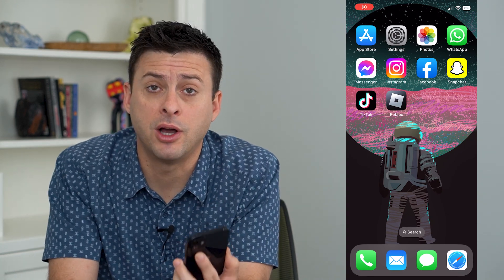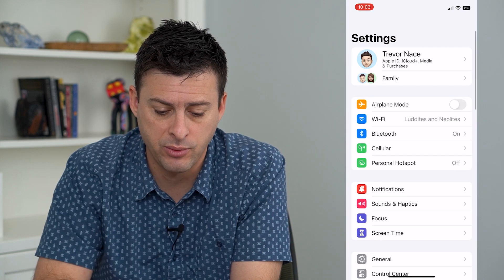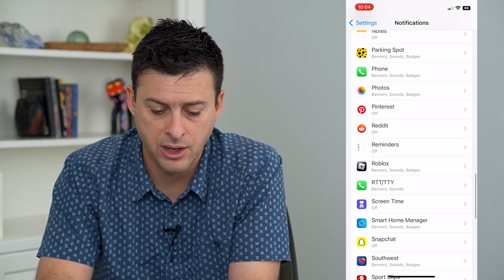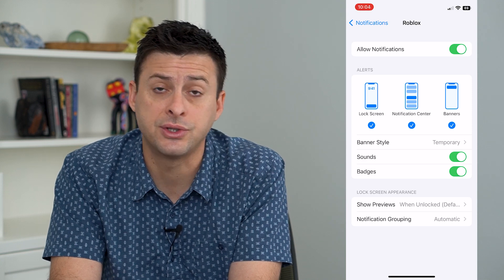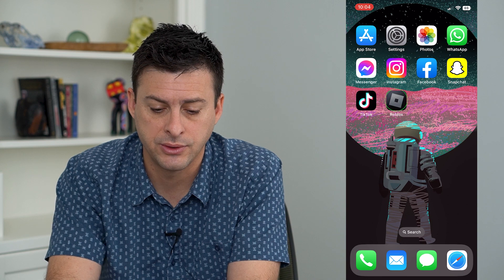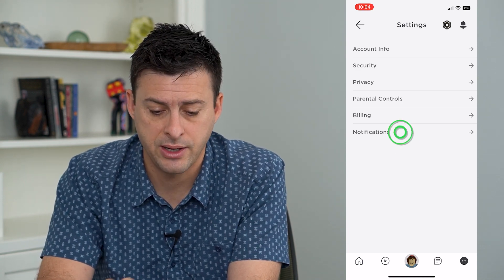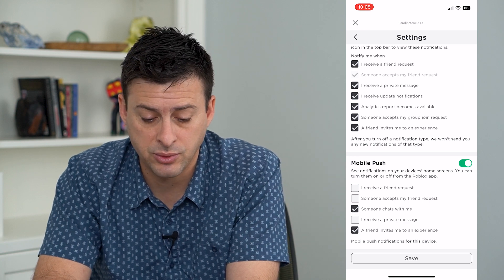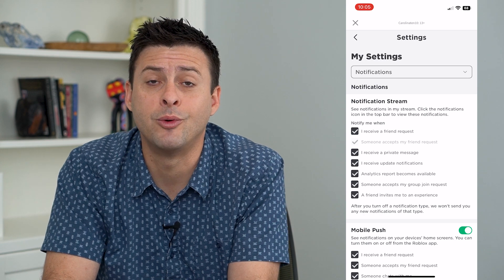How To Turn On Roblox Notifications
Let's enable notifications for Roblox both in the app itself and on your phone so you get notified of any messages, etc.